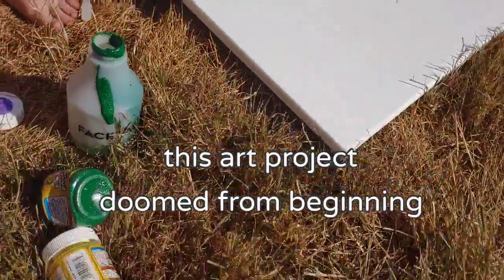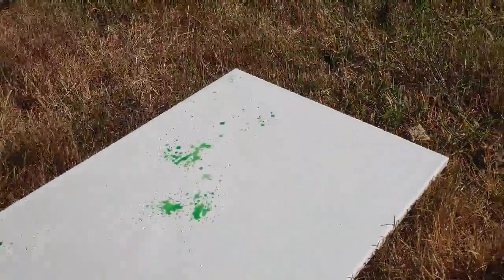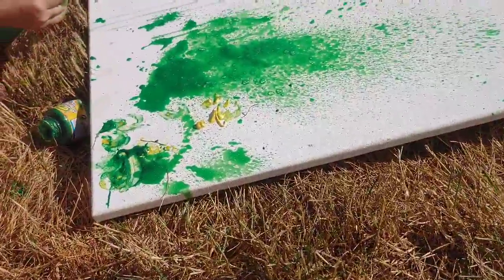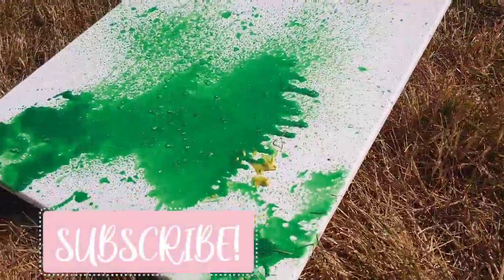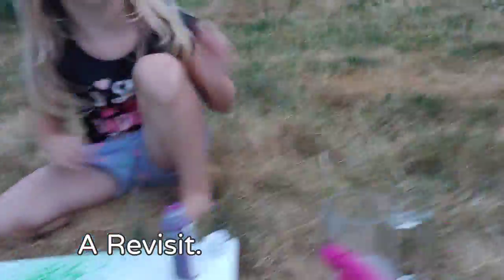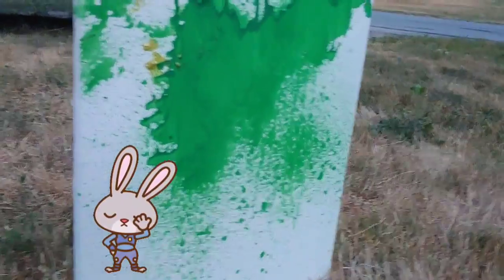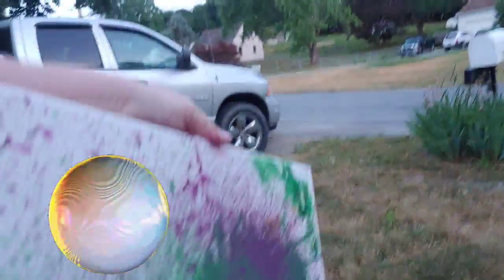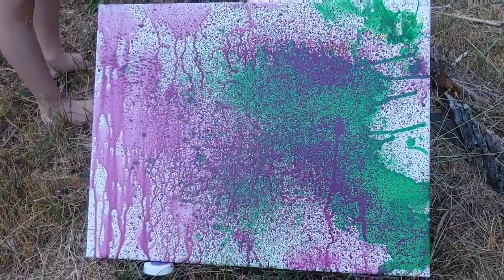Creating Abstract Art Turns Ugly for Mom-What happens when kids don't listen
This was totally unresearched. On a whim. Spray bottle, paint, water and canvas. Fair warning if you do this with kids. I am currently glittery and green speckled. Fun art project. Could add elements to it to make it longer. Show us if you end up trying it so we can see results! We will feature your finished work on IG! enjoy watching our abstract attempt and hope you enjoy what happens to mom. She had to go to dinner covered in head to toe sparkles. But we won't call it a total fail. we love making life more fun!